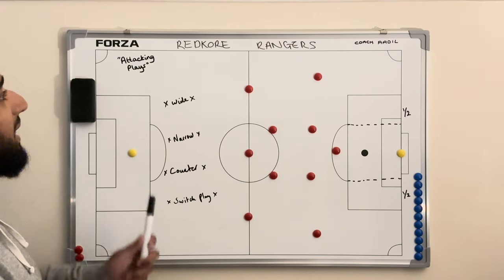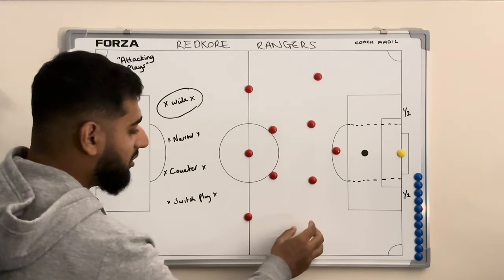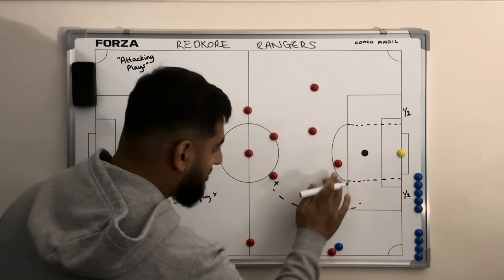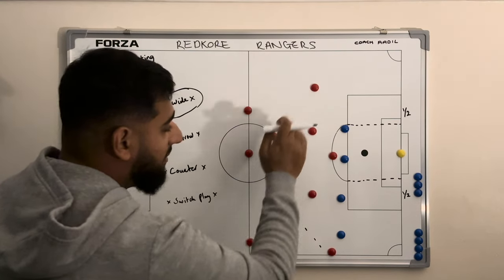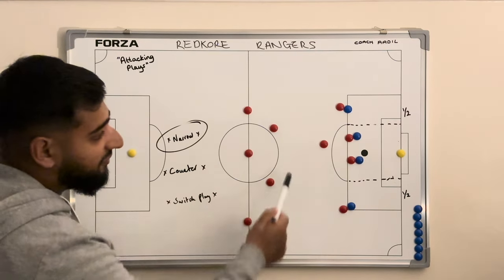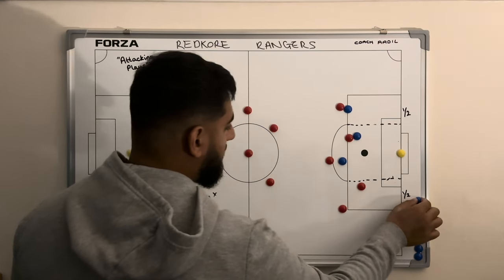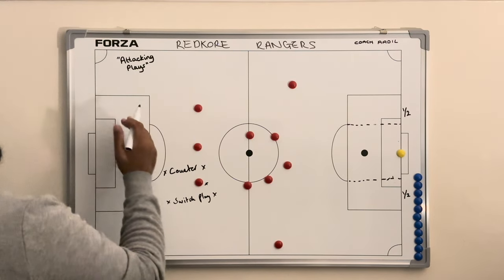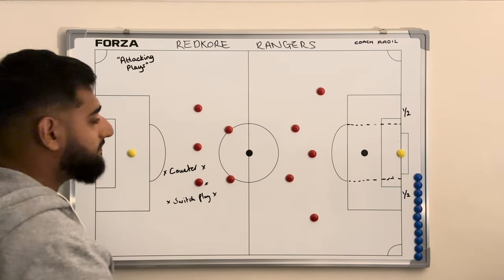Attacking Plays 3-2-2-3 ‘box’ formation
In this video we take a look into the structure of how to attack in different circumstances using the WM formation. We identify the strengths through wide attacking play, narrow, counterattacking & switch play.